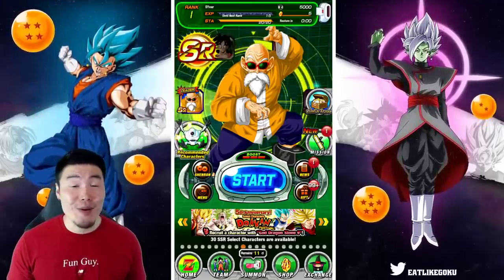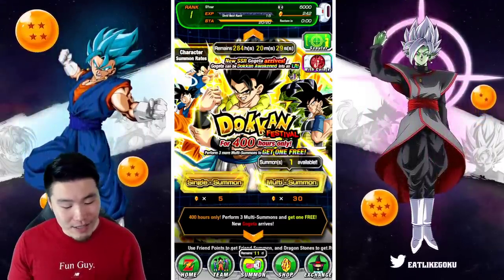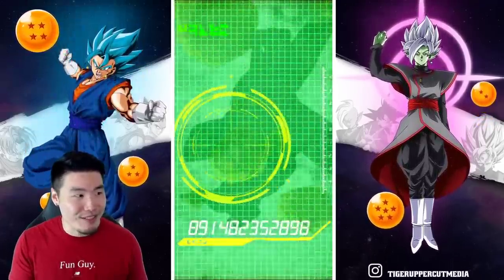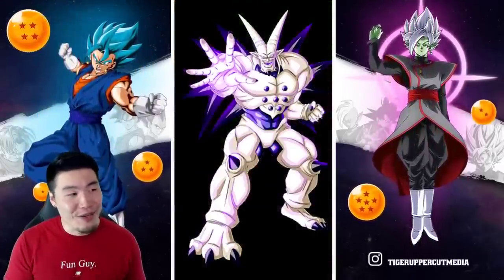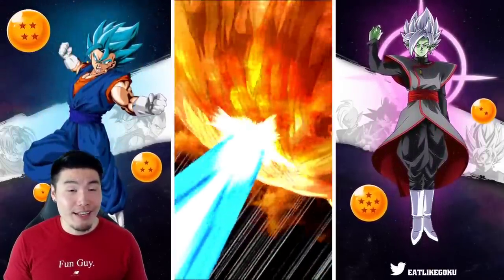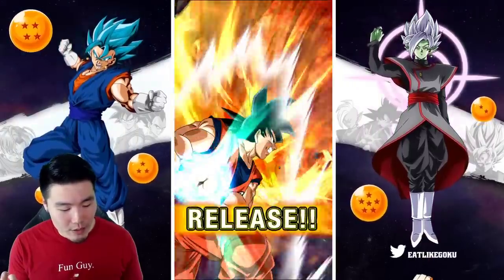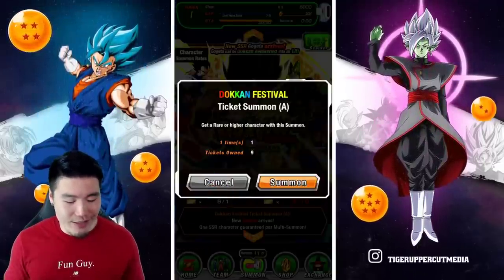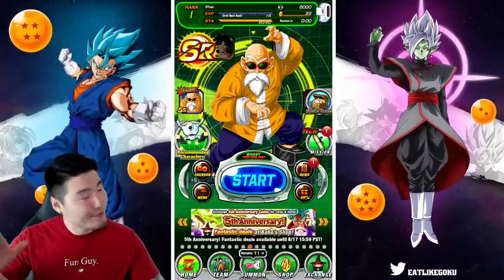240+ FREE STONES?! THE BEST TIME TO REROLL IS NOW! | Dragon Ball Z Dokkan Battle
Don't miss out on this amazing opportunity to get TONS of free summons!